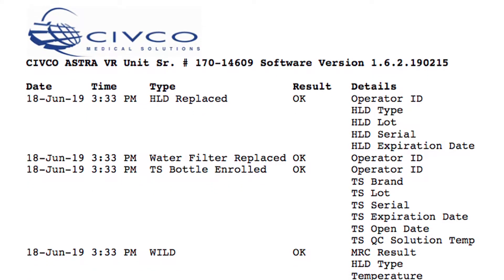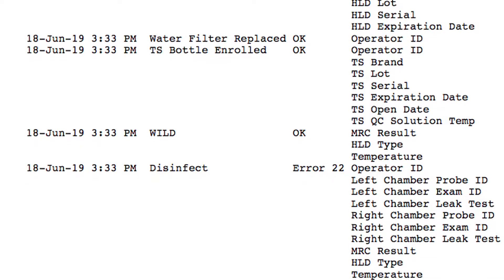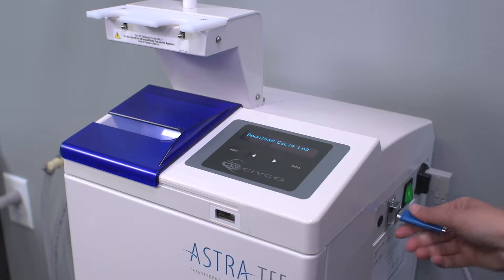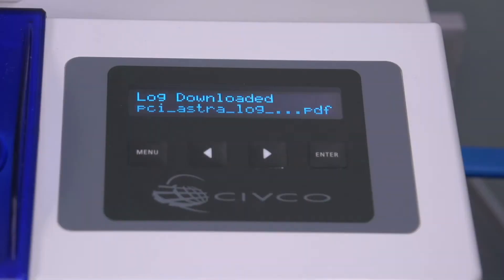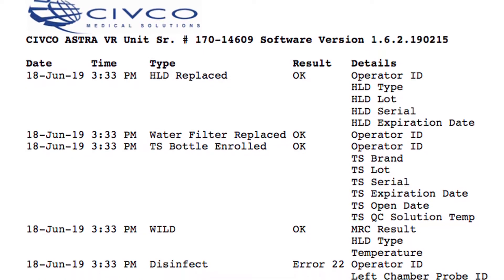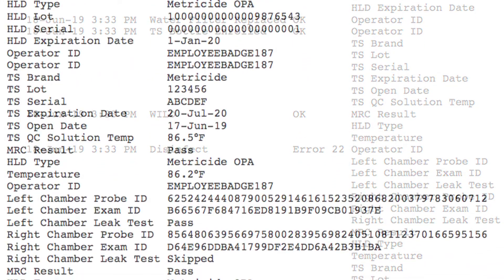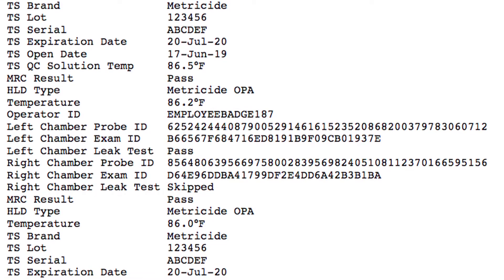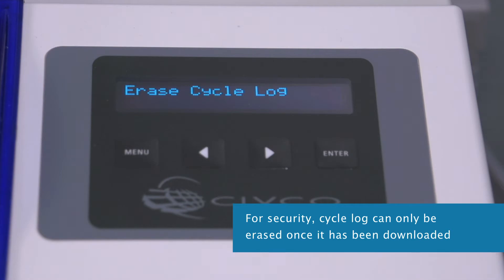ASTRA Training – Downloading and Managing Cycle Log Data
This training video explains how to download and manage logged cycle data from the ASTRA High-Level Disinfection System. Learn when to export logs, how to save them to a USB drive, and what information is recorded for compliance and record-keeping, including test results, probe details, and cycle outcomes.